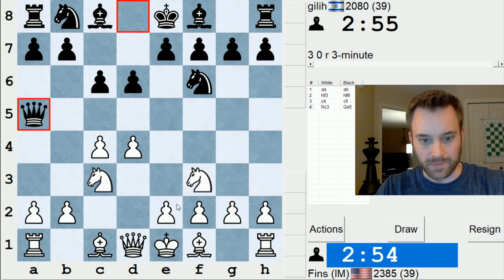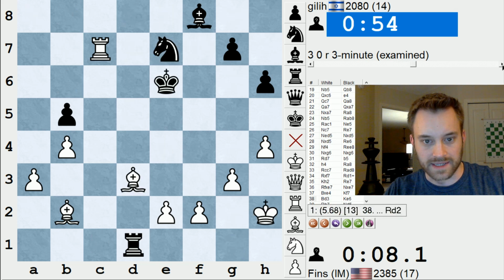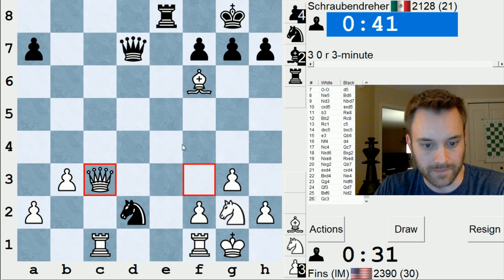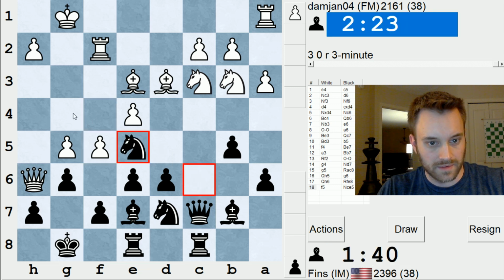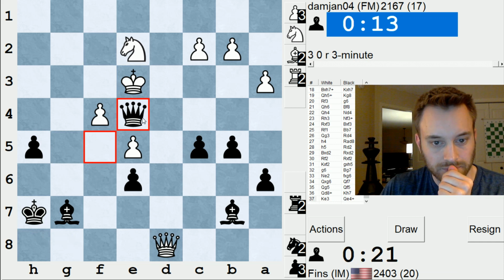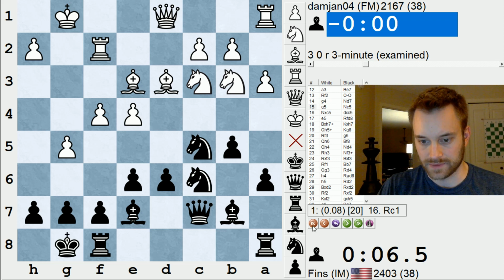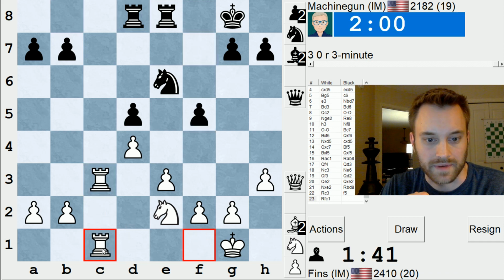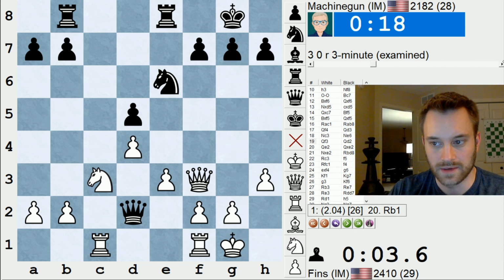Blitz Chess #487: Back from the Desert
Opponents include gilih, Schraubendreher, FM damjan04, and IM Alfonso Almeida.

Final score: 5 wins, 0 losses